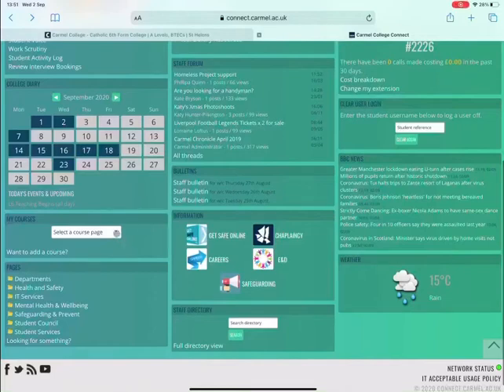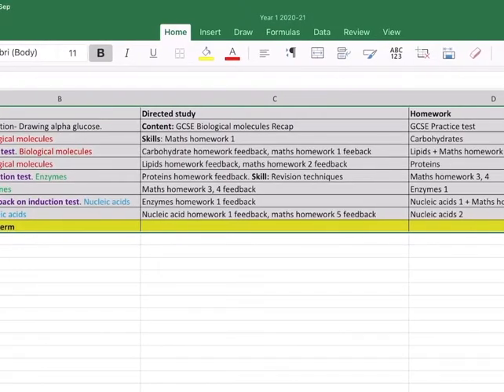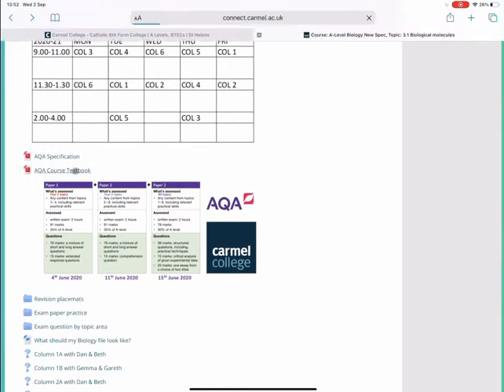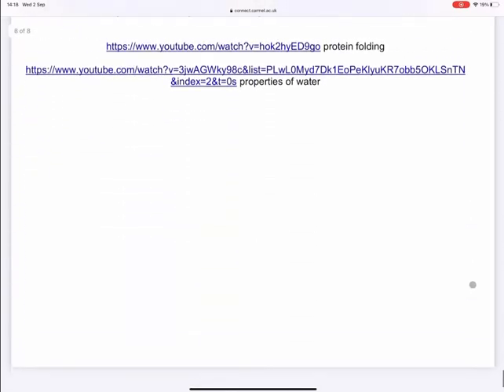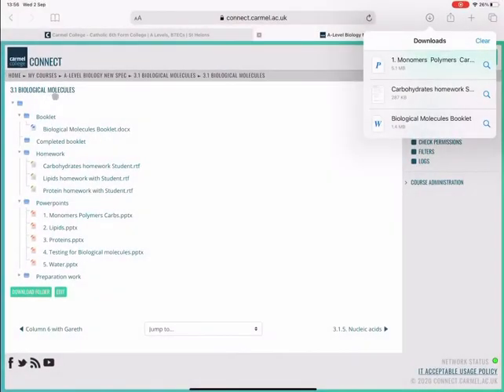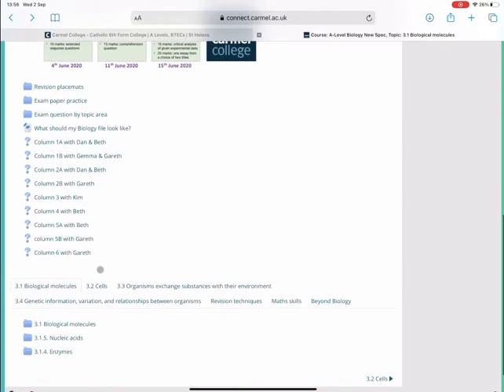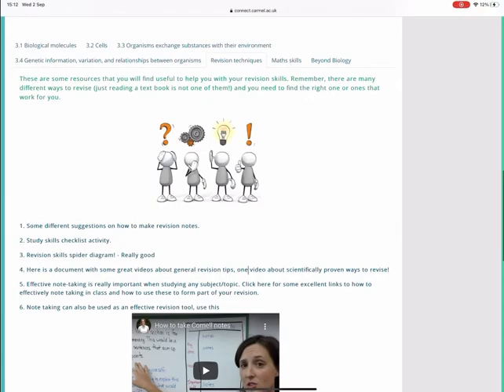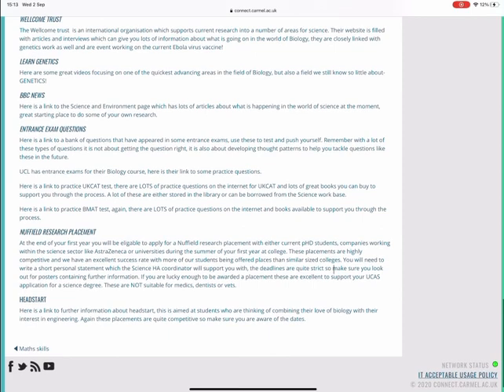A tour of the Biology department Connect site